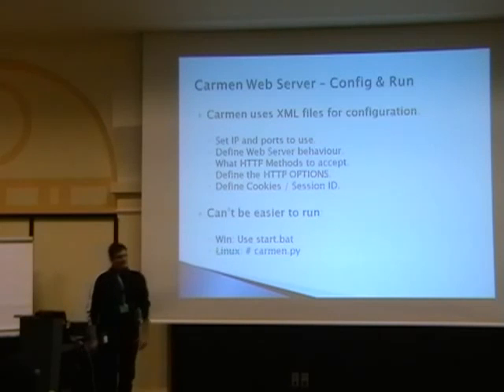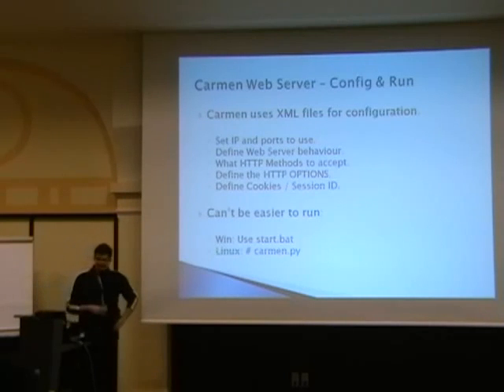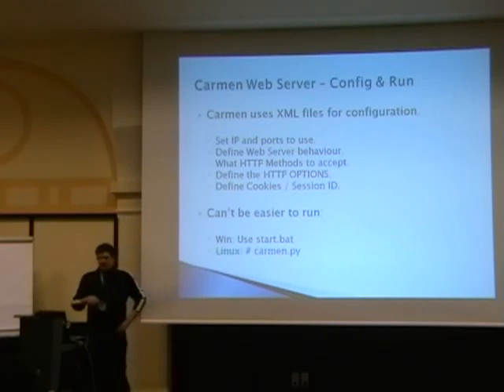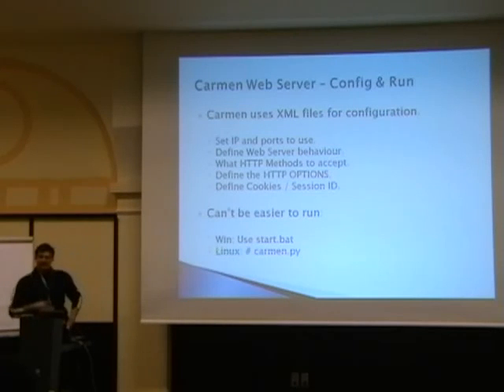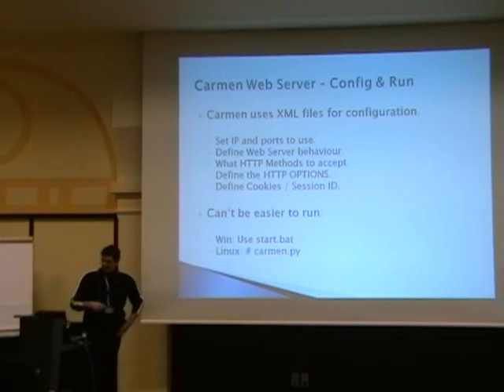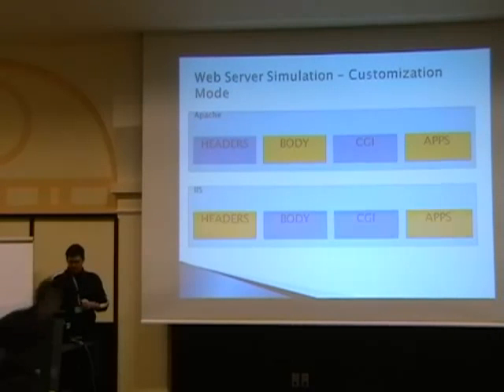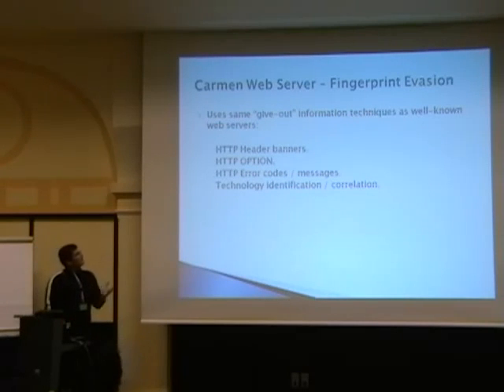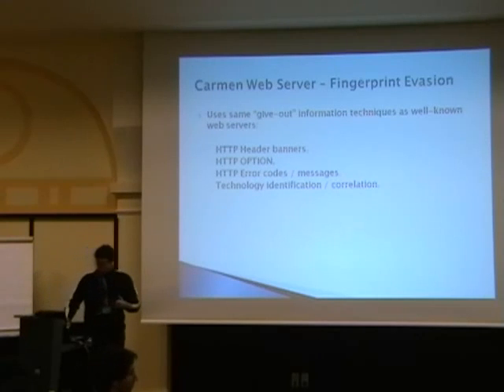DeepSec 2007 Carmen, Rogue Web Server